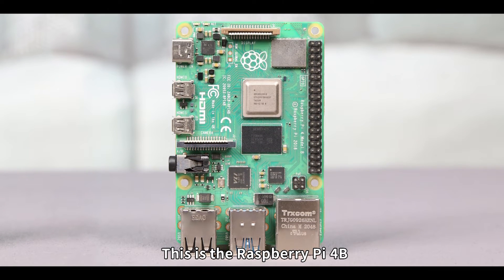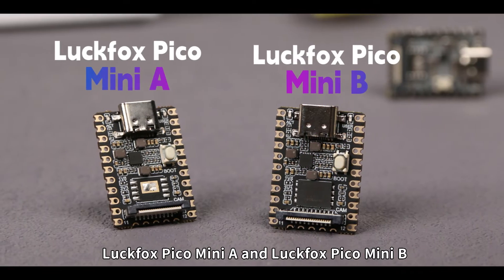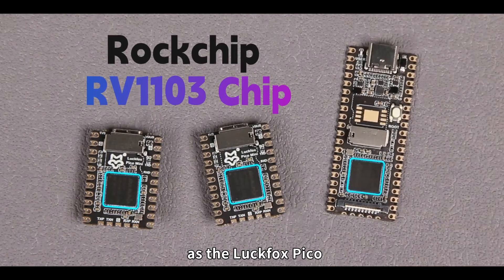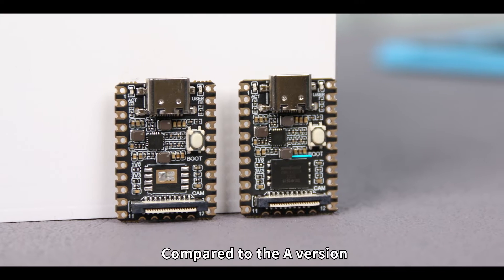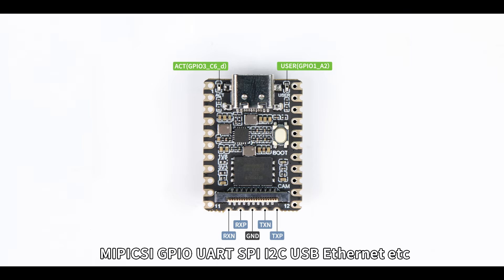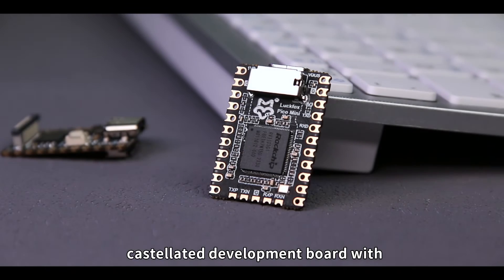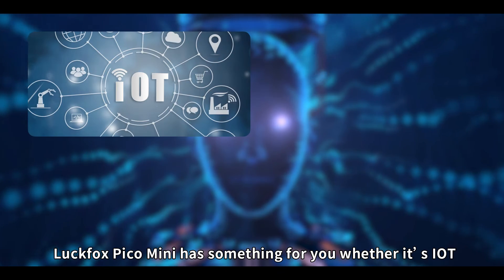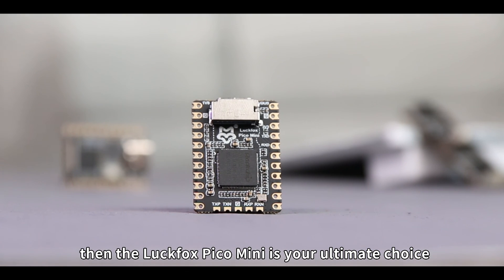Luckfox Pico Mini Board, Rockchip RV1103 Linux, Cost-effective, 64MB DDR2, Optional 128MB Flash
Luckfox Pico Mini is a cost-effective Linux micro development
board, based on the Rockchip RV1103 chip to provide a simple and
efficient development platform for developers; Integrates ARM Cortex-A7/RISC-V MCU/NPU/ISP Processors; Supports a variety of
interfaces including MIPI CSI, GPIO, UART, SPI, 2C, USB,etc.
which is convenient for developing and debugging quickly.